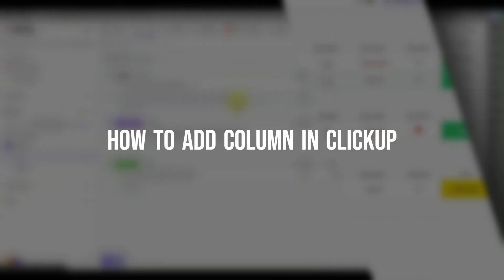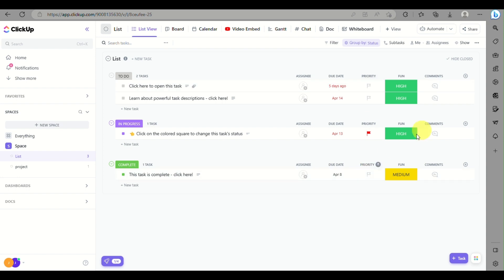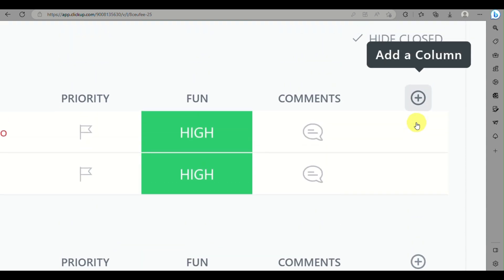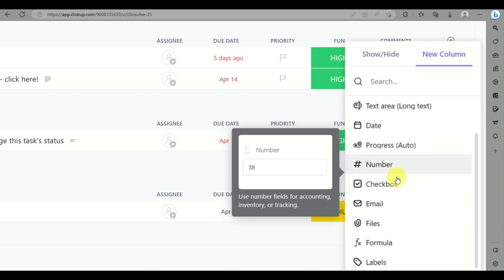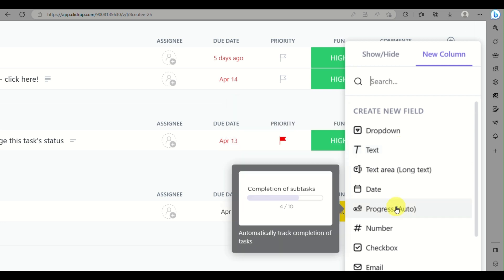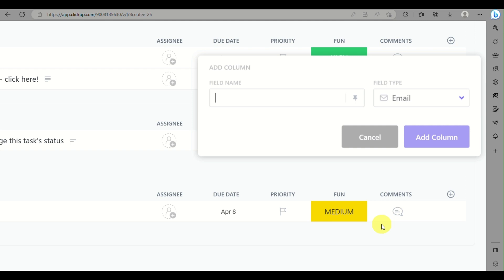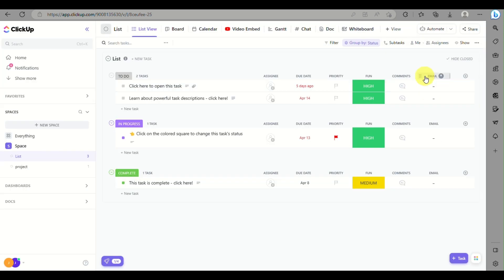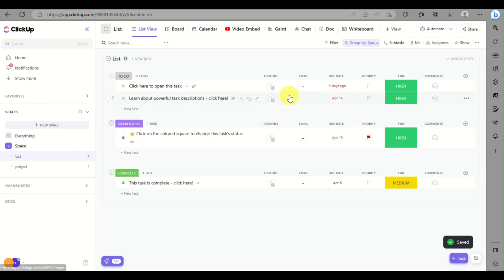How to Add Column in Clickup (EASY)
How to Add Column in Clickup. Learn how to add a column in Clickup in this easy-to-follow guide! By the end of this video on How to Add Column in Clickup, you'll be able to add a new column in Clickup with ease!

Adding columns to your data in Clickup is a great way to improve your analysis and data visualization abilities. In this video, we'll show you how to add a new column in Clickup in easy to follow steps. By the end of this guide, you'll be able to add a new column in Clickup with ease!
How to Add Column in Clickup